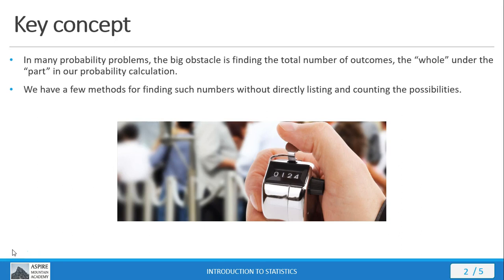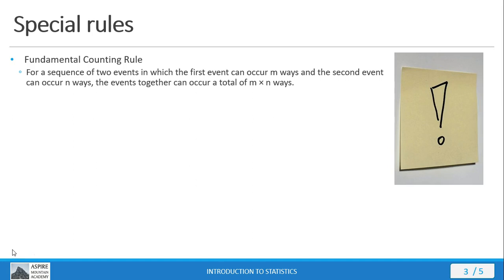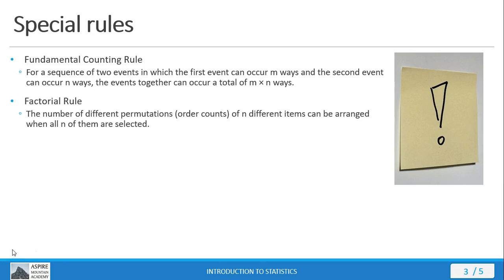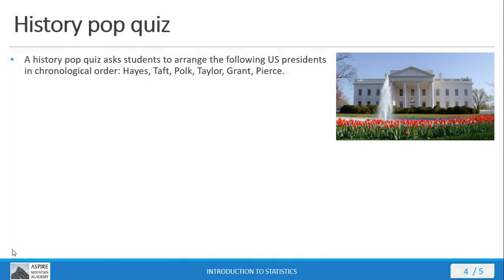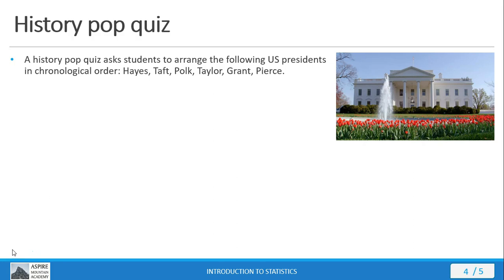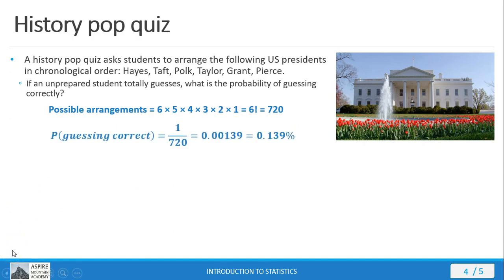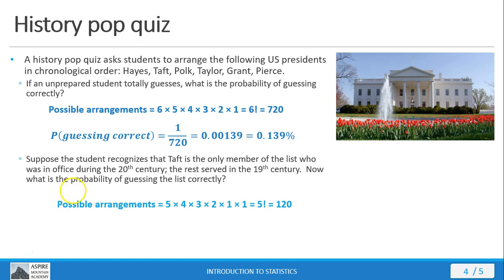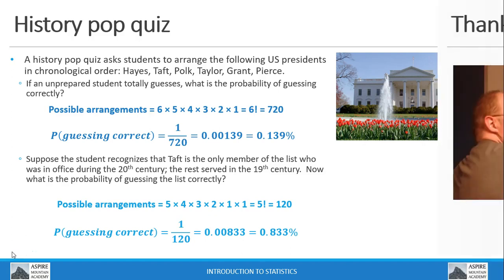Stat 101 Lecture 4.4.1